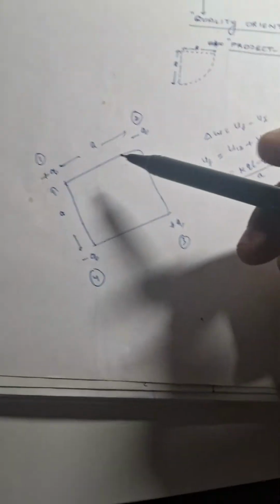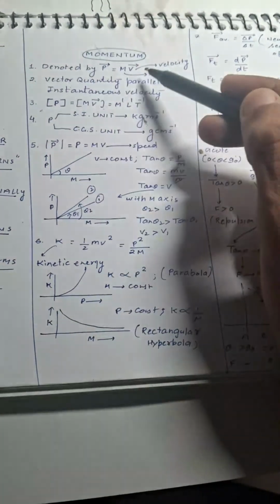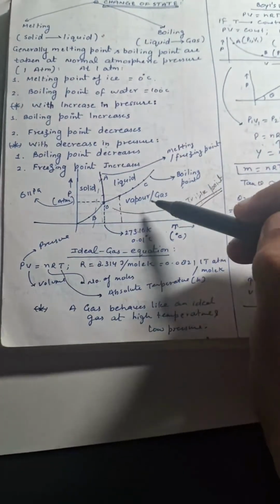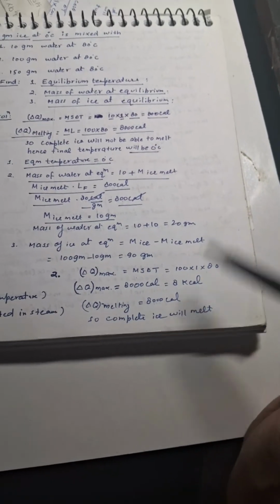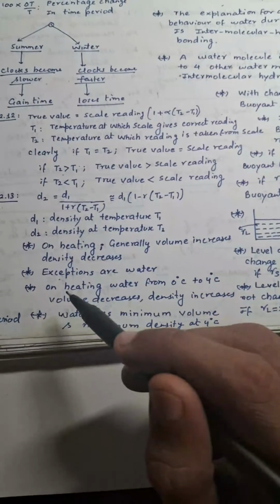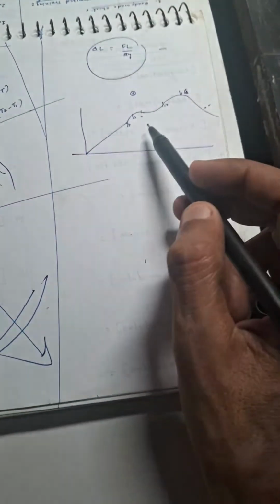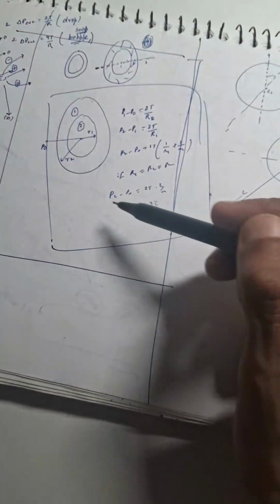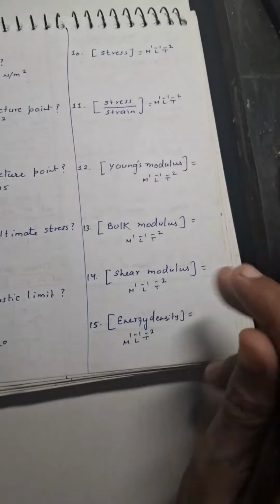acharya vishvendra is live